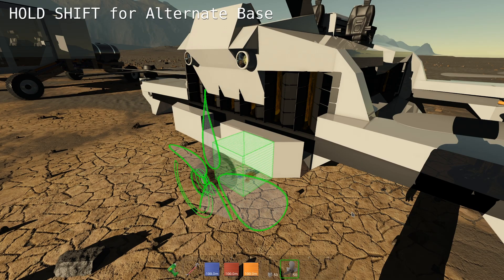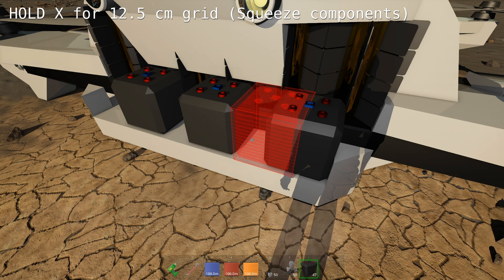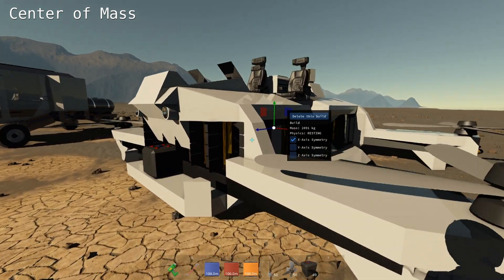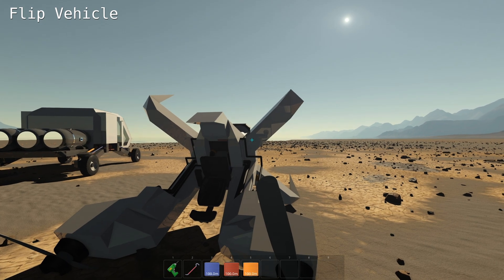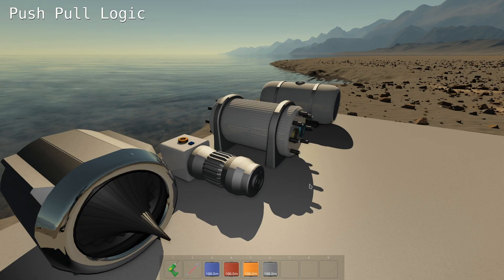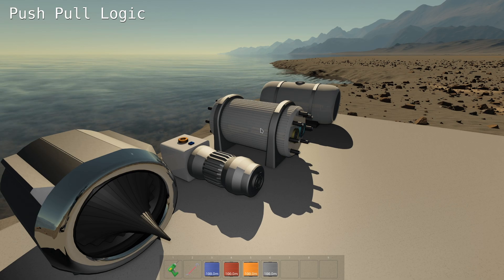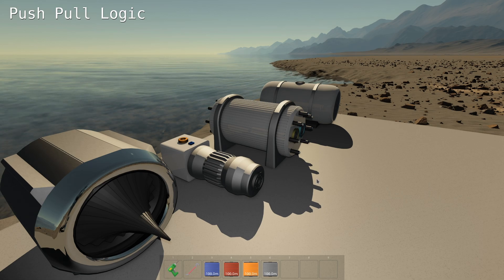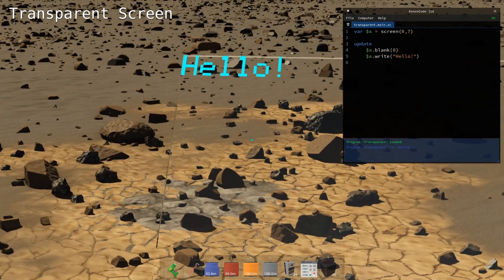Archean - Tips and Tricks - Components & Tools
Tips and Tricks:
0:11 HOLD SHIFT for Alternate Base
0:23 HOLD X for 12.5 cmd grid
0:47 V on EVERYTHING
1:08 Center of Mass
1:24 Flip Vehicle
1:54 Push Pull Logic
2:51 Transparent Screen
3:14 Pick Color
3:28 G Force Info
3:36 Coffee